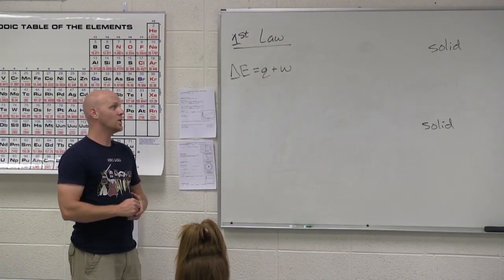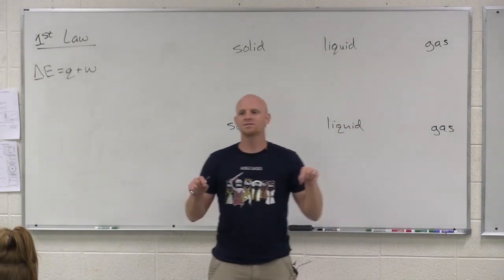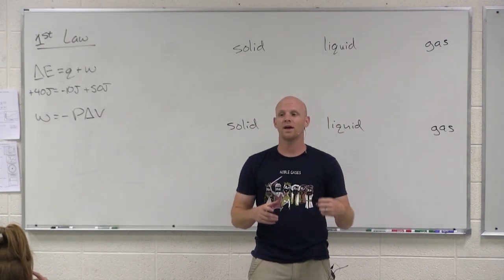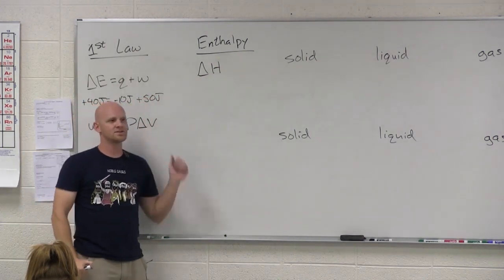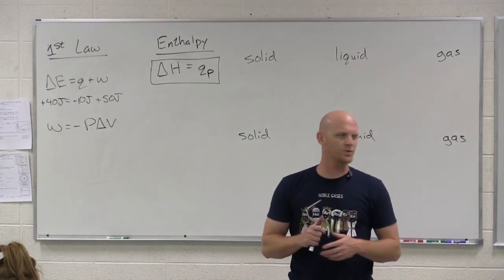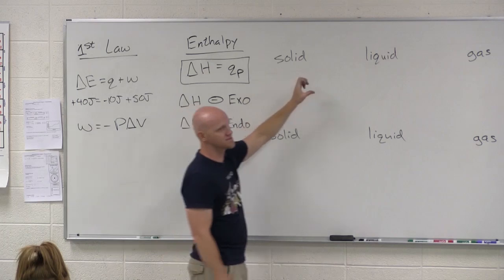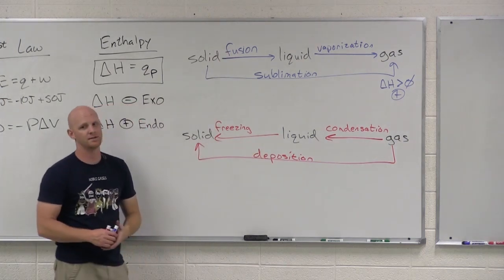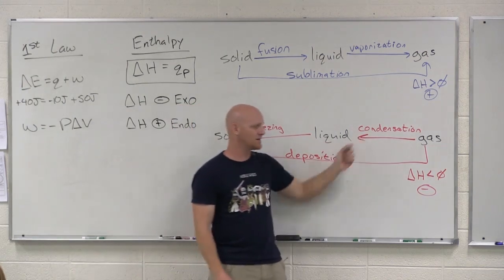5.1 The First Law of Thermodynamics, Enthalpy, and Phase Changes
Want a better handle on the 1st Law of Thermodynamics? Or maybe help with which phase changes are endothermic vs exothermic? Not to worry, Chad can help!

Happy Studying!